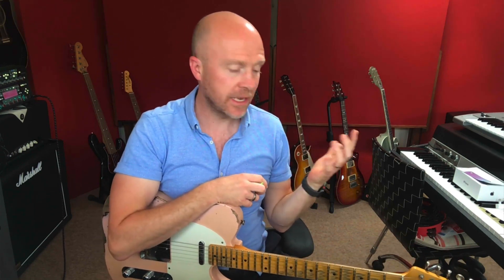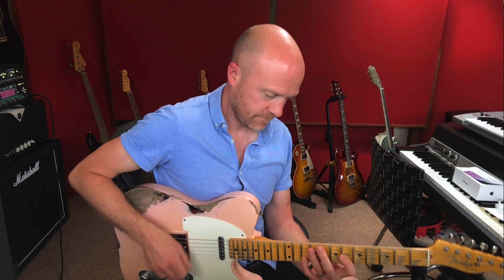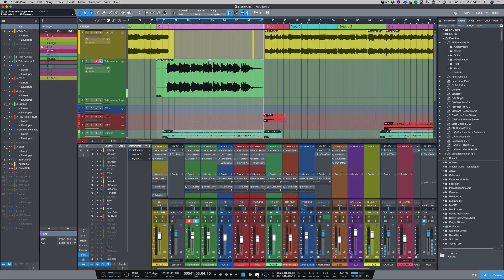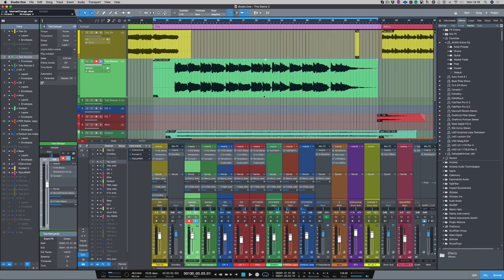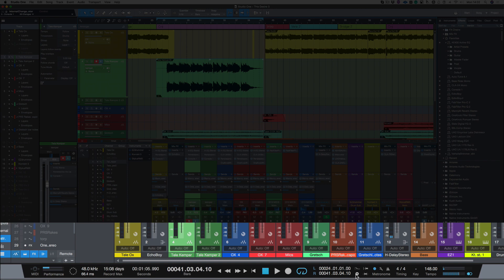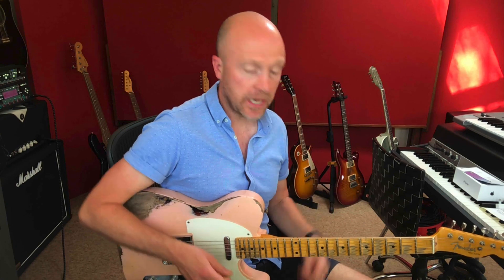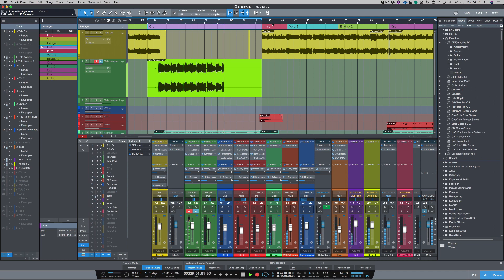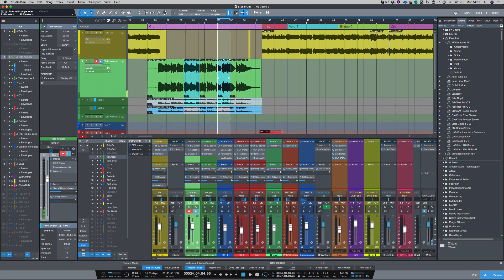Using Record Takes to Layers in Studio One - Free Video Tutorial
Take Layers in Studio One are a valuable tool, both for those working in a large recording studio and those working alone. Take Layers automate the process of recording multiple takes which can then be auditioned to create the perfect comped track.

Comping tracks is not a new process and has been used by top producers and engineers for decades and is very common when recording vocal parts.

In video tutorial Paul Drew, session guitarist, producer and Studio One Expert shows how to record Take Layer in Studio One.

Once you realise how easy it is to create Take Layers and the creative possibilities available to you when recording and mixing you’ll wonder why you haven’t been using them before.